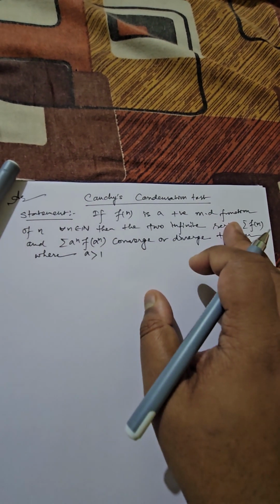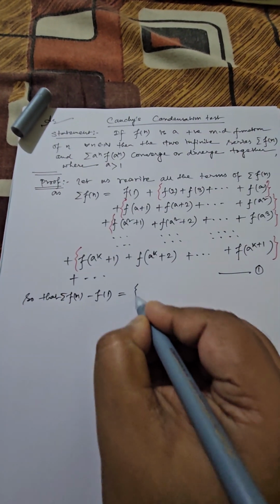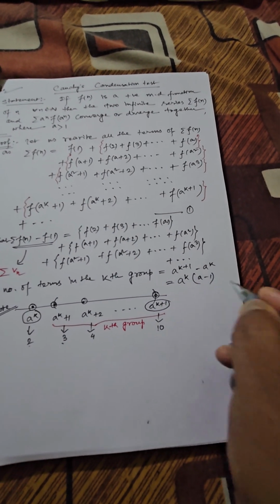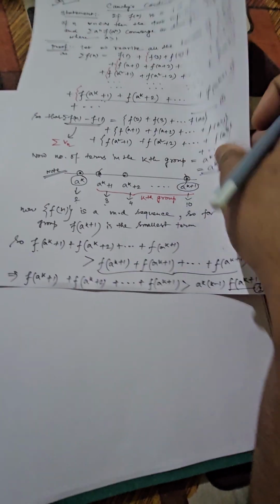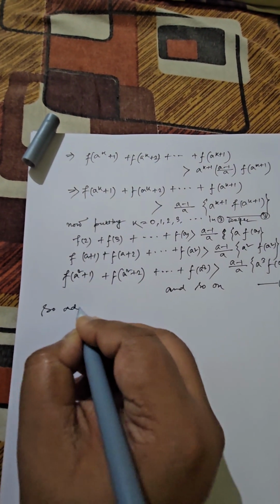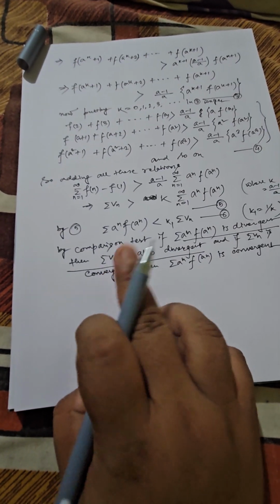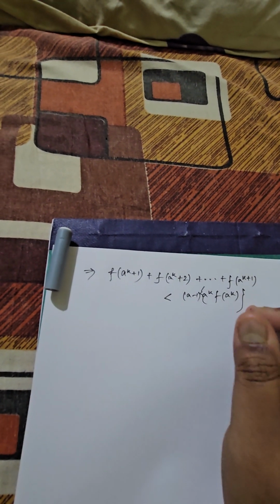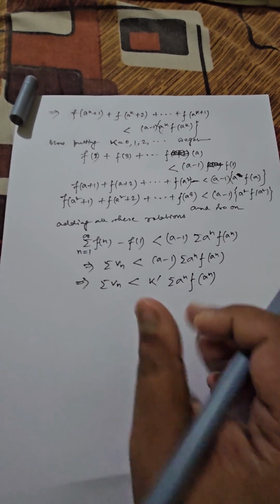Series part 2( Cauchy's Condensation test)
Maths hons
condensation test
Higher mathematics